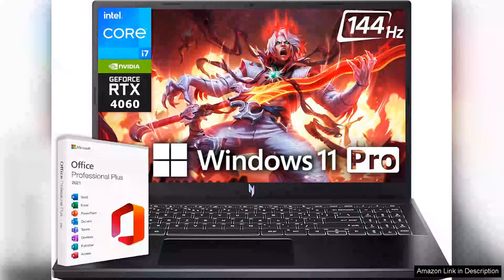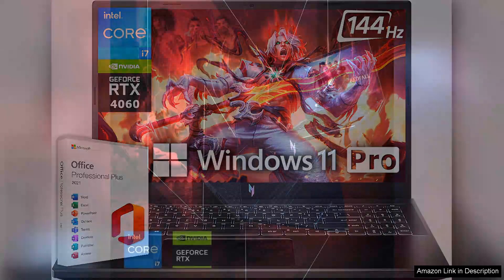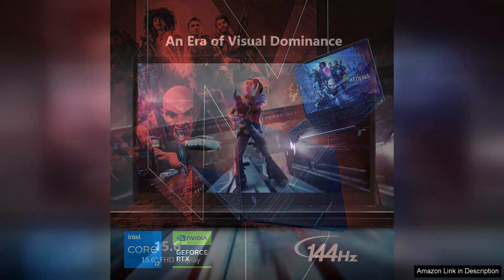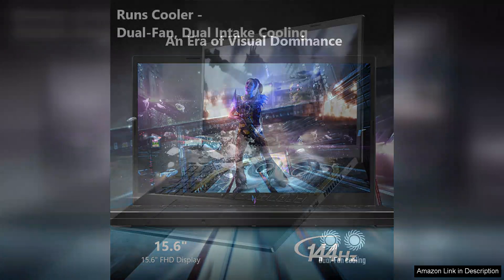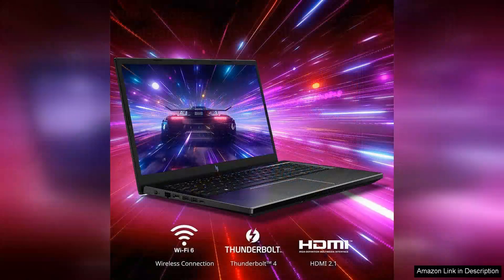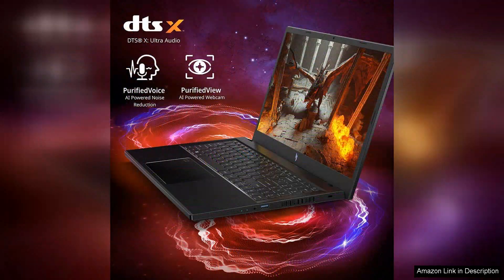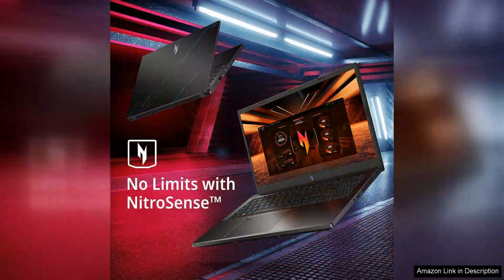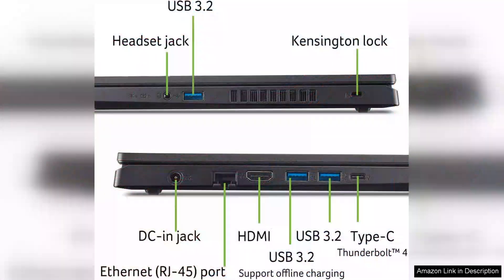acer Nitro V 15 Gaming Laptop 2024 Newest 15.6" 144Hz FHD IPS Review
The Acer Nitro V 15 Gaming Laptop 2024 is an impressive addition to the gaming laptop market, combining performance and affordability in a sleek package. Featuring a 15.6" 144Hz FHD IPS display, it delivers vibrant colors and fluid visuals, making it perfect for immersive gaming experiences. The high refresh rate ensures smooth gameplay, which is crucial for competitive gamers who demand responsiveness.

Under the hood, the Nitro V is powered by the latest Intel or AMD processors, paired with dedicated NVIDIA graphics. This powerful combination handles modern titles with ease, allowing for high settings without any noticeable lag. The laptop also offers ample RAM and storage options, ensuring quick load times and plenty of space for your gaming library.

Design-wise, the Nitro V maintains a robust yet modern aesthetic. The keyboard is comfortable to type on, featuring customizable RGB lighting that adds a personal touch while enhancing the gaming atmosphere. The laptop remains relatively lightweight and portable, making it a viable option for gamers on the go.

In terms of connectivity, it boasts a variety of ports, including USB-C, HDMI, and Ethernet, allowing for versatile connectivity options. The Wi-Fi 6 support ensures a stable online gaming experience, reducing latency and improving overall performance.

Battery life is decent for a gaming laptop, providing several hours of usage during non-gaming tasks, though heavy gaming will require it to be plugged in.

Overall, the Acer Nitro V 15 Gaming Laptop 2024 stands out as a commendable choice for gamers seeking performance and value. It’s well-suited for both casual and hardcore gamers, offering a solid balance of power, display quality, and design. If you’re in the market for a reliable gaming laptop that doesn’t break the bank, the Nitro V is certainly worth considering.